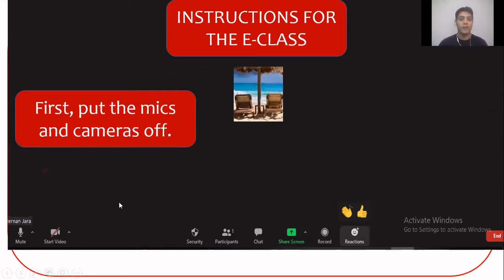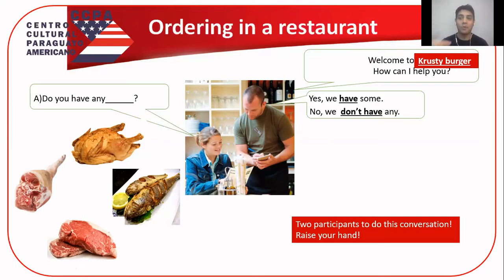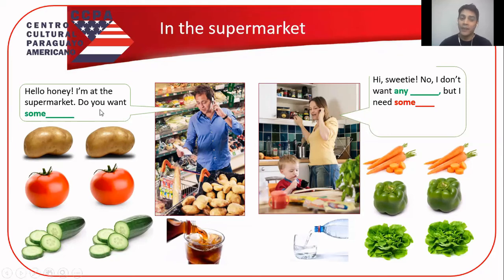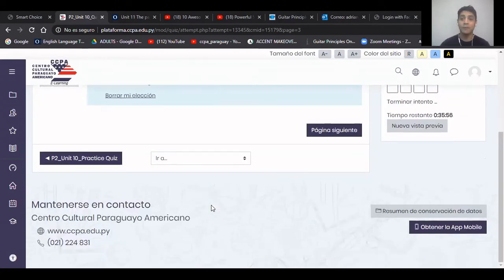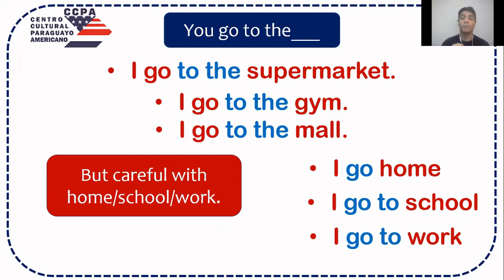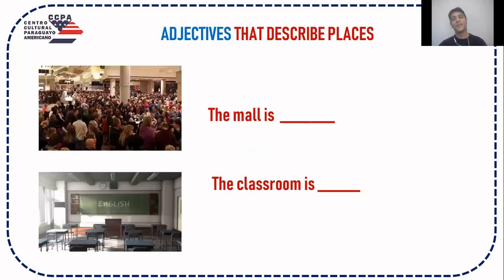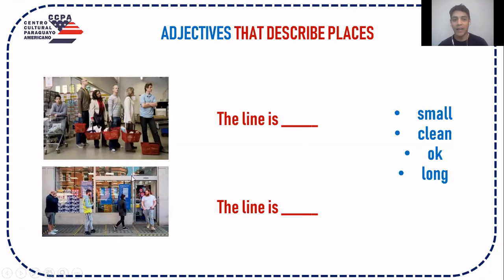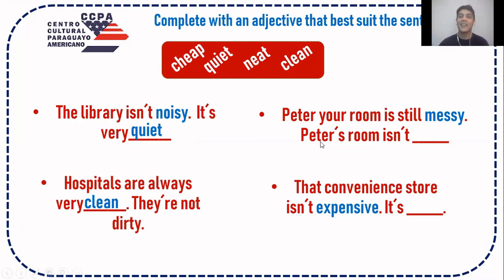P2 E CLASS UNIT11 PART1